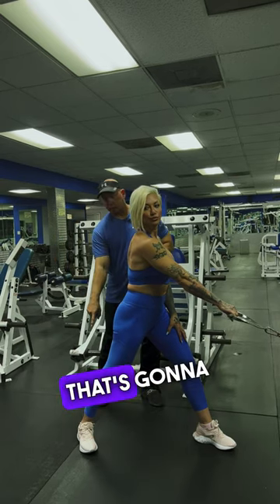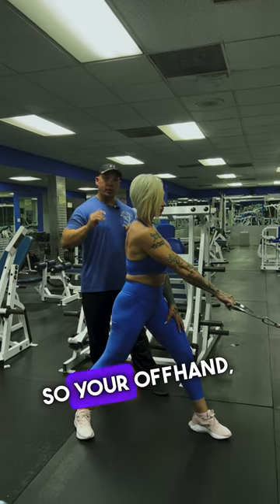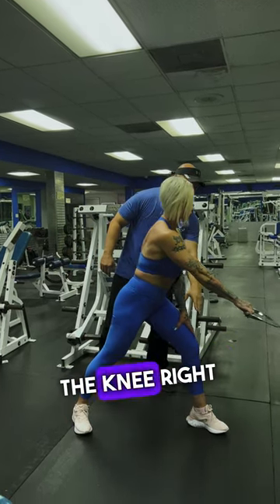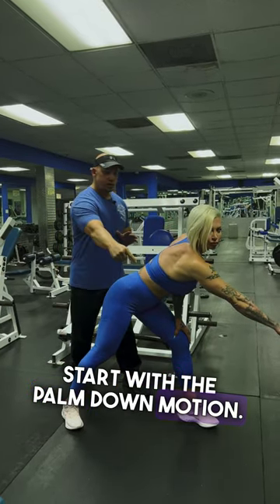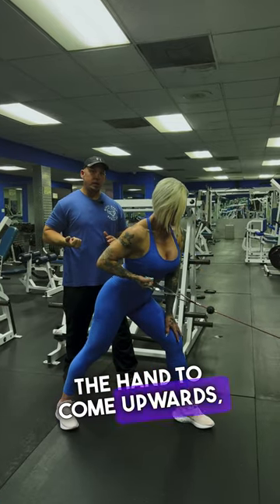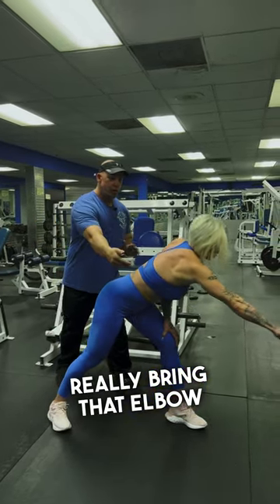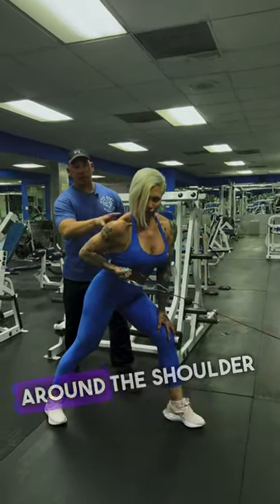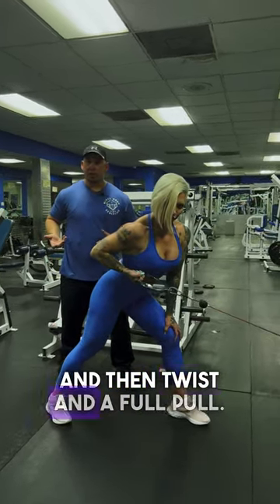LAWN MOWER BACK EXERCISE!!!